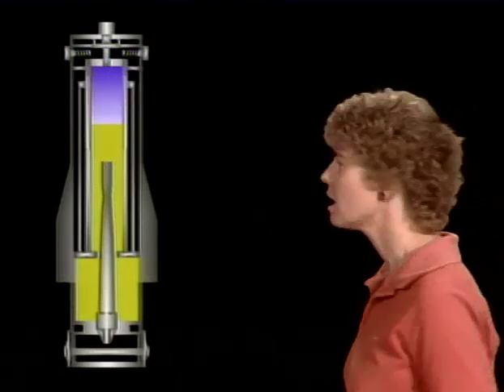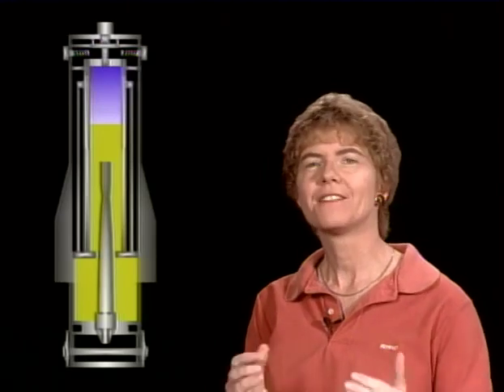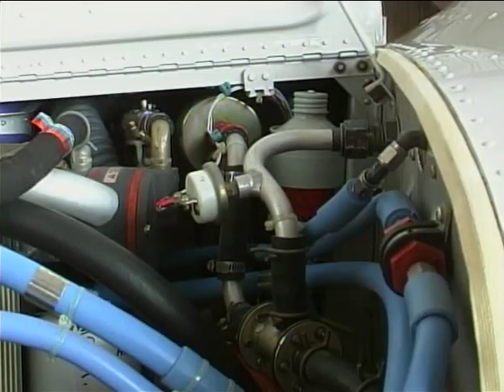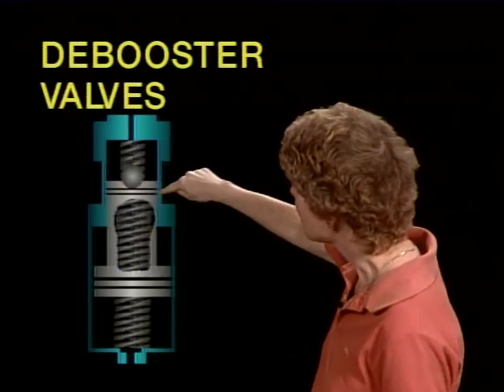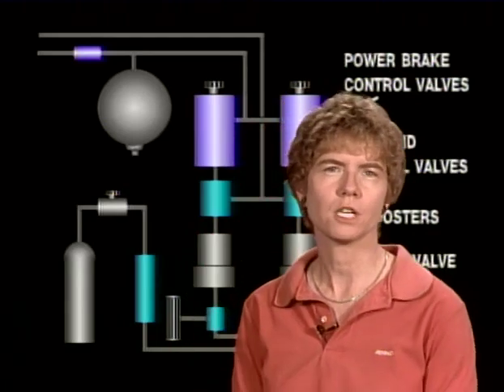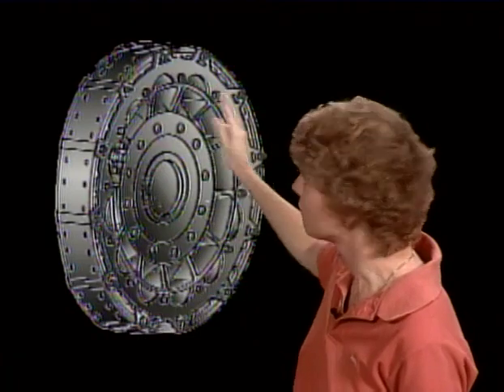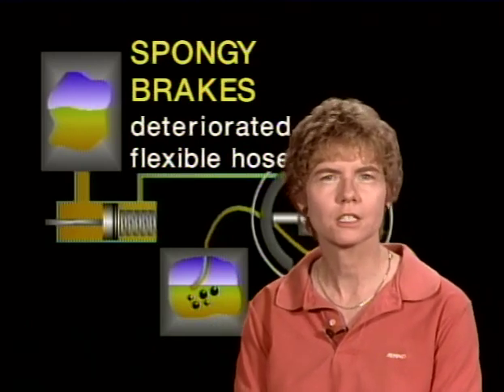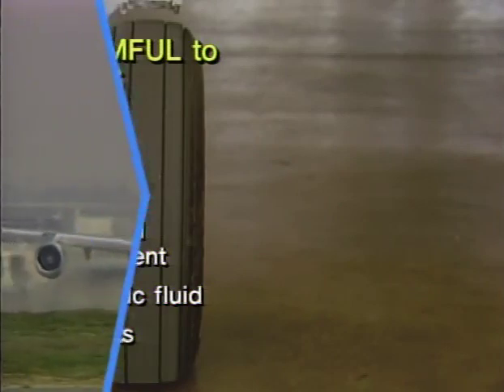AF Landing Gear Systems